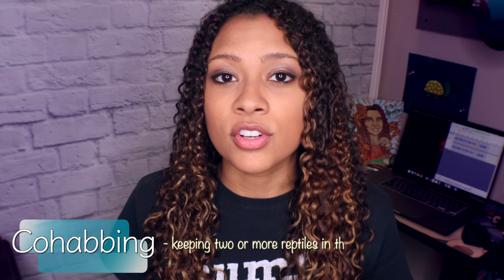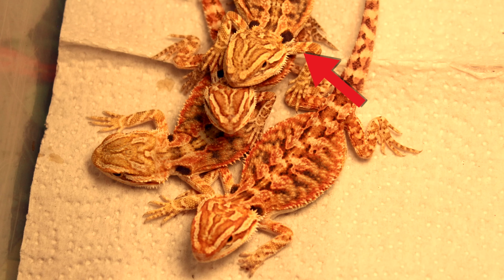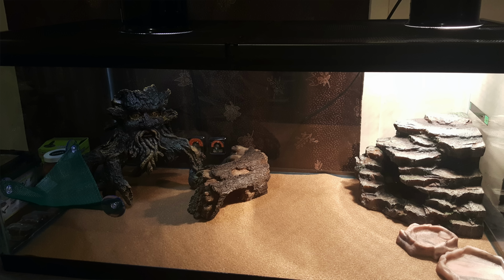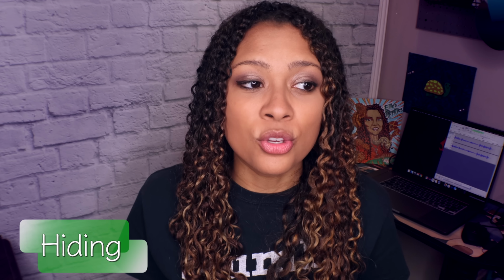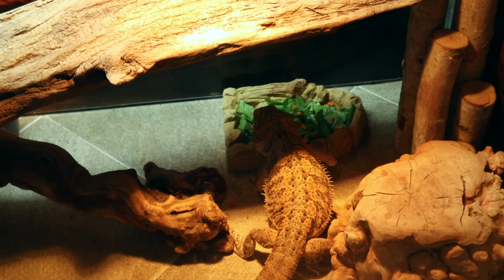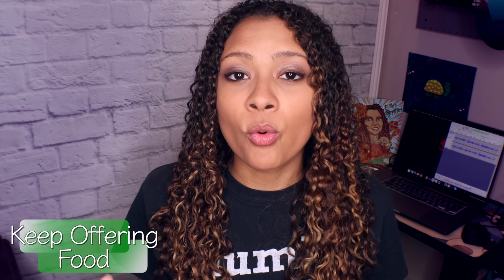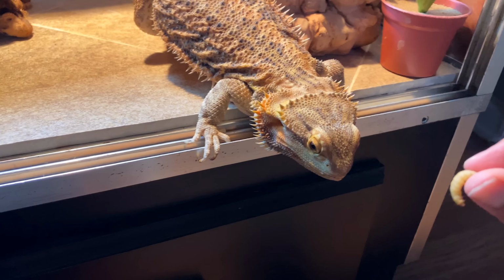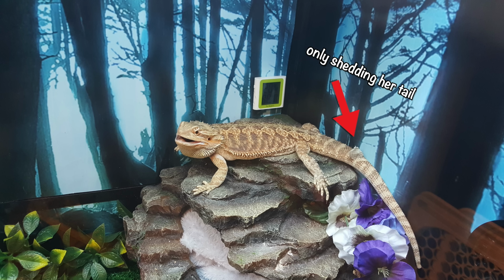Your New Bearded Dragon - First Week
Good Morning, Reptilians! I get lots of questions from concerned beardie owners, who just got their little creatures home. So, I decided to make a video to hopefully help some of you guys out! :)

Printable Feeding Tracker For Your New Beardie
Bearded Dragon Body Language Cheat Sheet

0:00 Intro
0:54 What NOT to Do
3:57 What to ALREADY Have Done
5:39 Signs of Stress
9:00 Feeding
9:56 When To Handle
11:24 Shedding
12:32 Parasite Testing
15:48 Bloopers

Camera:
Microphone:
Shoe Mic For My Camera:
Ring Light:
Brick Background: